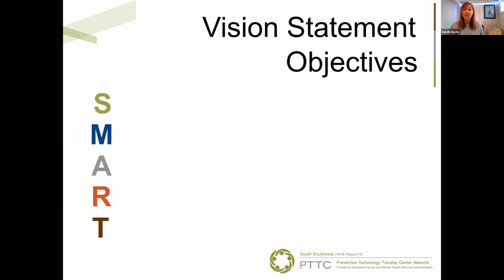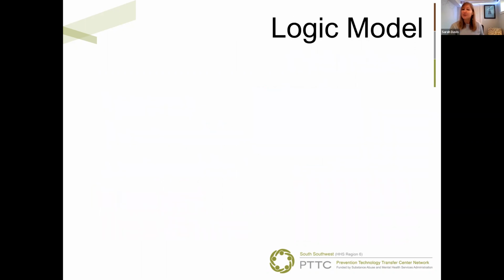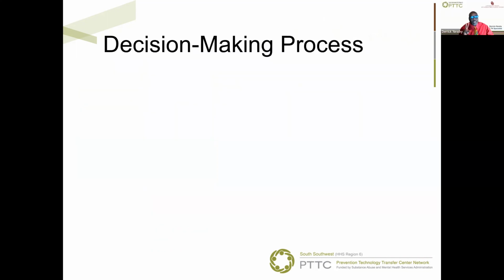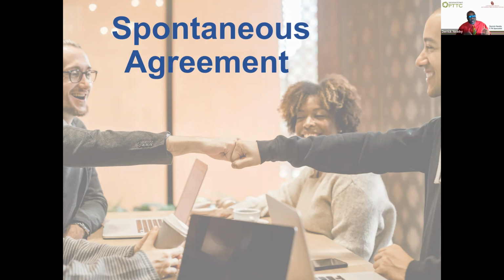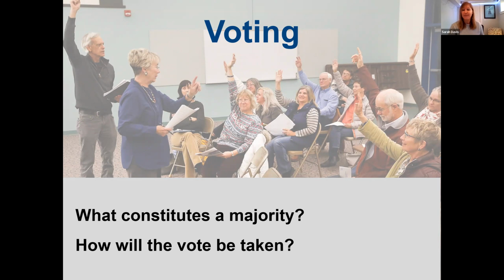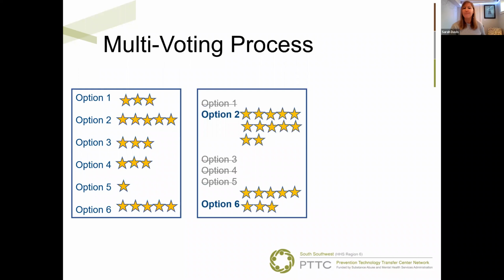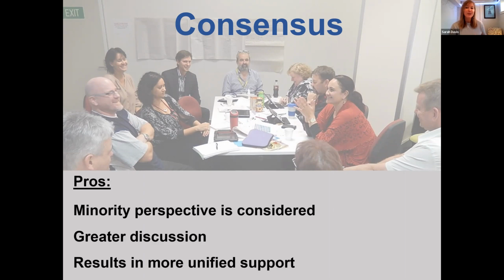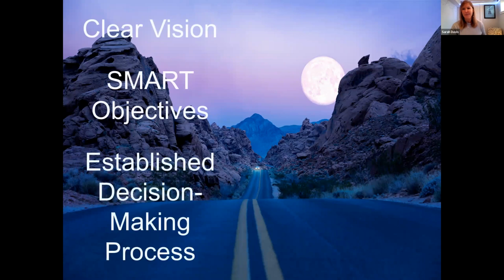Goal Directedness, Coalition Video Series 6 of 6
One of the biggest challenges that coalitions face is staying focused so they can effectively achieve their goals. In this last video of our coalition video series, Derrick Newby, SSW PTTC T/TA Specialist and Sarah Davis, SSW PTTC Associate dive into practical steps coalition leaders can take to set their coalitions up for success.

Using the Six Elements of Effective Coalitions framework  developed by the Community Coalitions and Collaborators PTTC working group, this video series outlines each of the six elements discussed in the Six Elements of Effective Coalitions Resource Toolkit.

These short videos supplement the learning for attendees of the Coalition Affinity Group series that took place January-March 2022. Each video highlights one of the six elements in the Six Elements of Effective Coalitions framework. Every other month, beginning May 2022 and ending in December 2022 you will be able to access a new video with strategies to develop the six elements of effective coalitions.